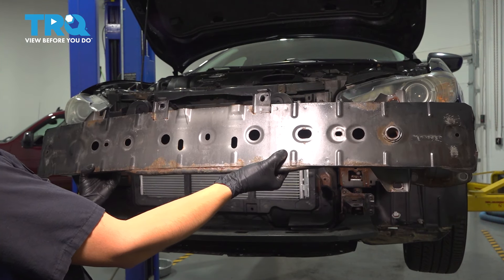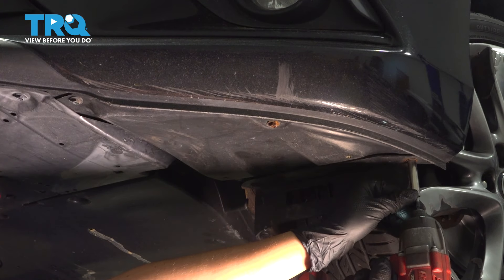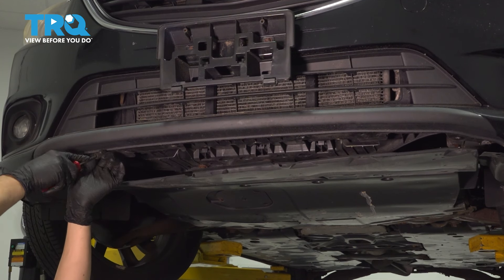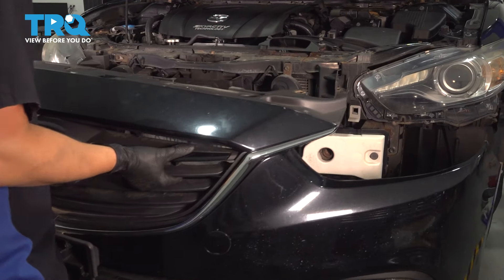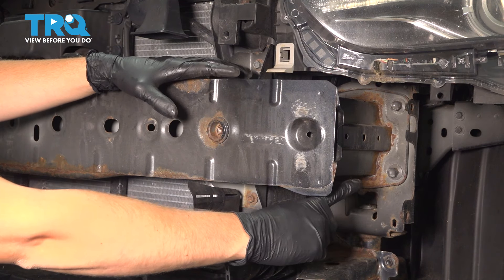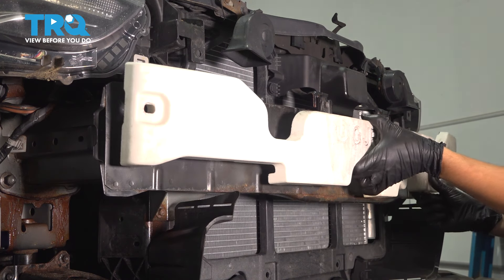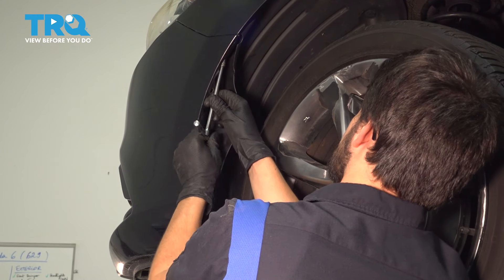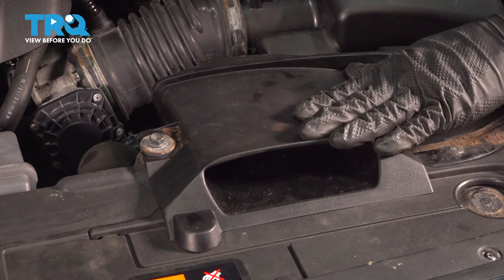How to Replace Front Bumper Impact Absorber 2014-2021 Mazda 6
This video shows you how to install a new front bumper impact absorber from TRQ on your 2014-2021 Mazda 6.

This repair was done on a 2014 Mazda 6 Grand Touring 2.5L Sedan 4-Door FWD Automatic and the process should be similar on the following vehicles:
2014 Mazda 6
2015 Mazda 6
2016 Mazda 6
2017 Mazda 6
2018 Mazda 6
2019 Mazda 6
2020 Mazda 6
2021 Mazda 6

• Safety Glasses